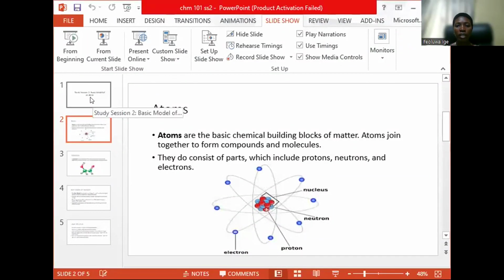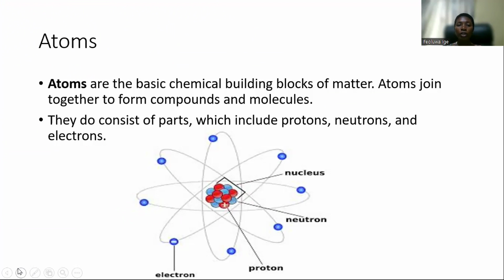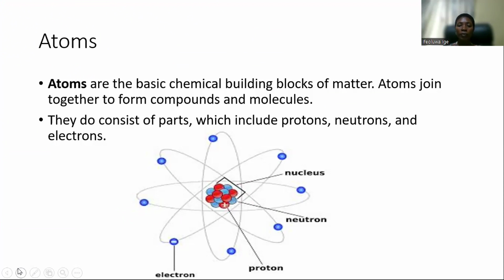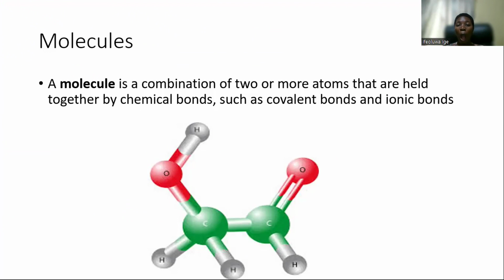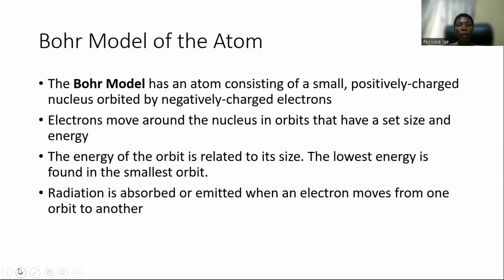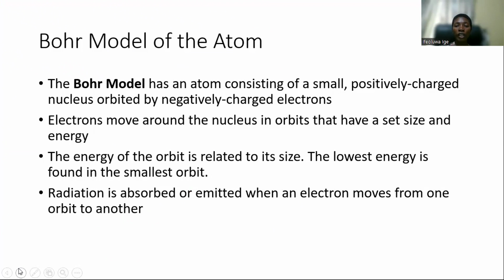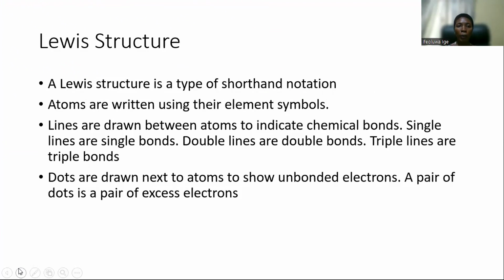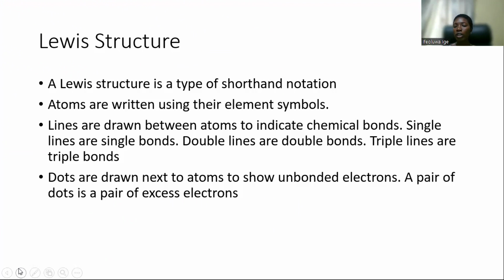CHM 101 SS2